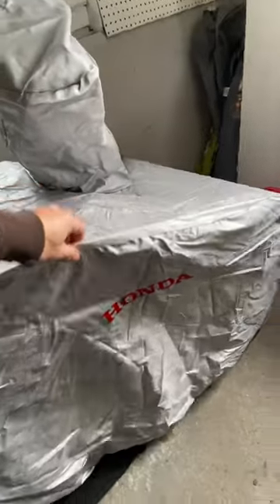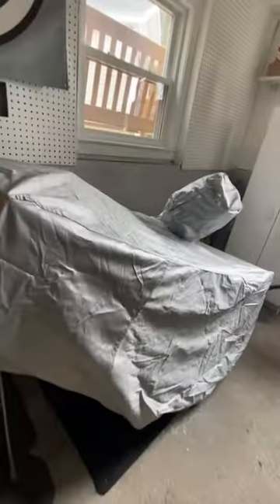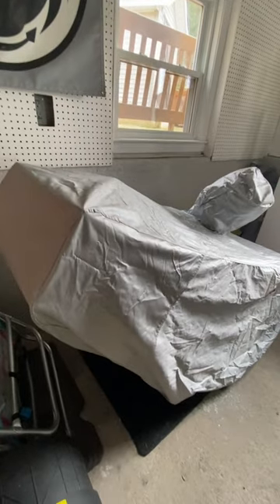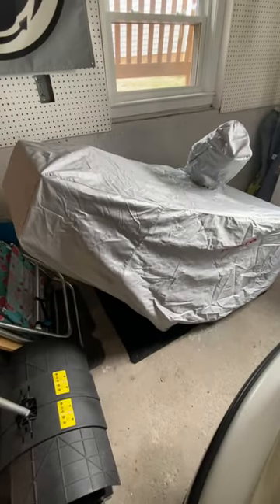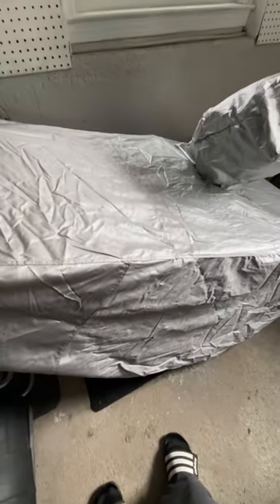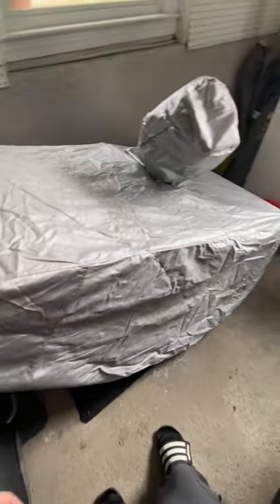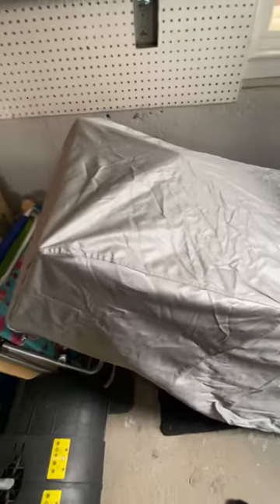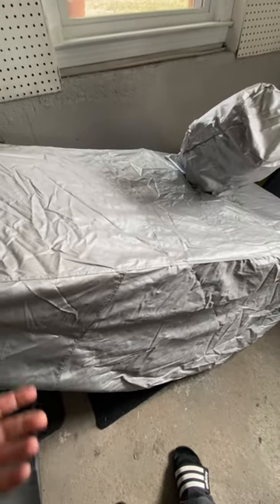Honda Snowblower cover | A Must have for owners 🔥🔥